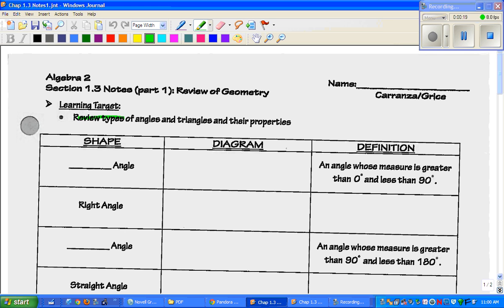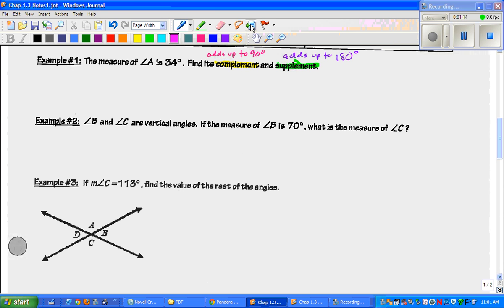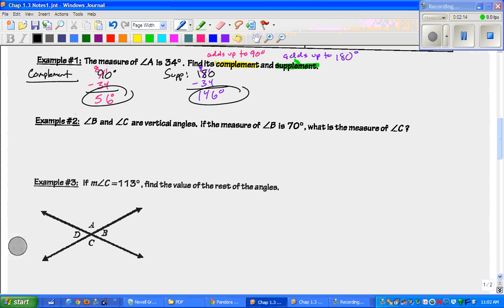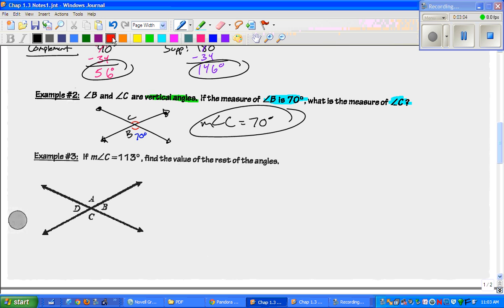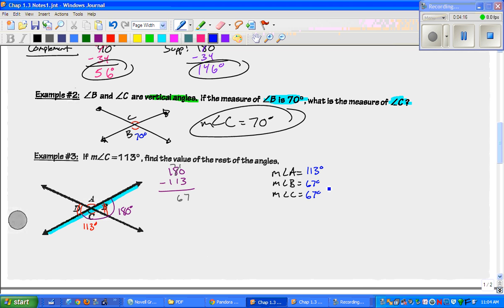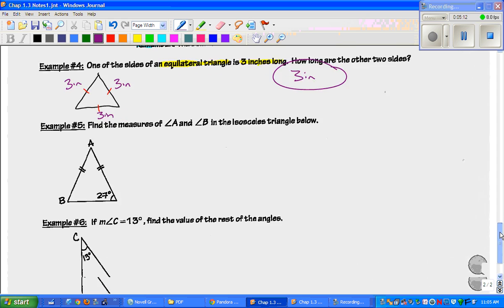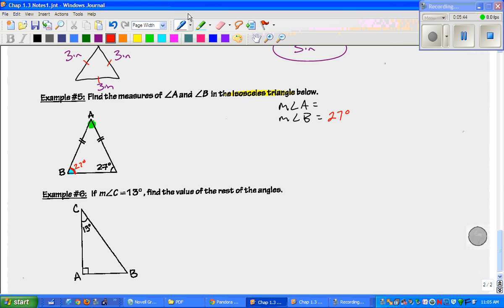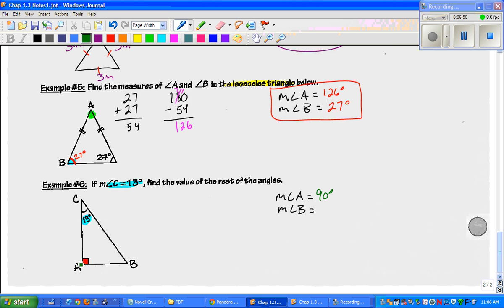AT Alg 2 Chap 1.3 Notes part 1.wmv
ATHS Algebra 2 Chap 1.3 Notes part 1 - Review of Geometry for Ms. Carranza & Mr. Grice's Algebra 2 class